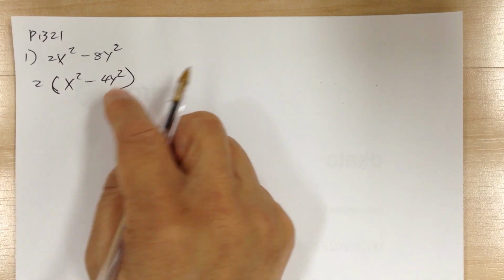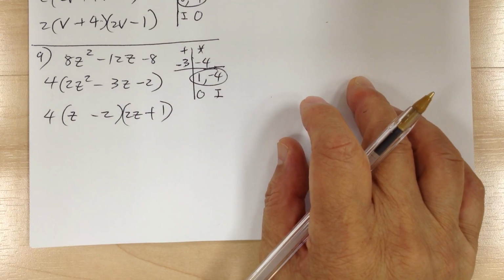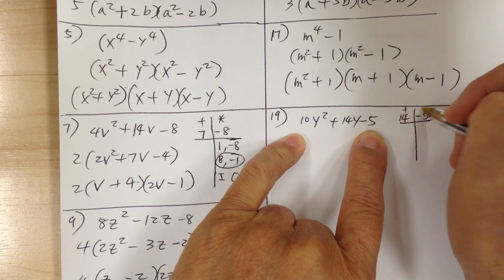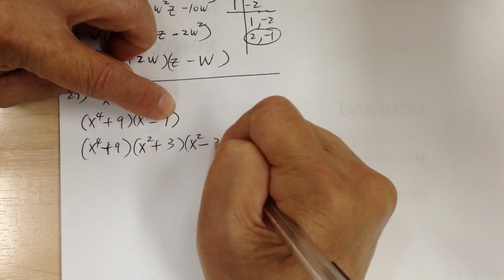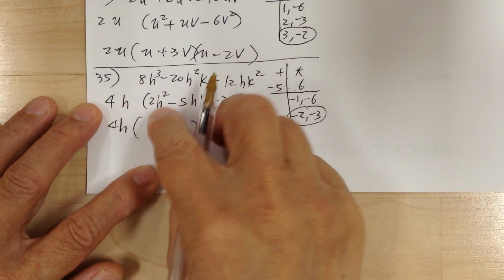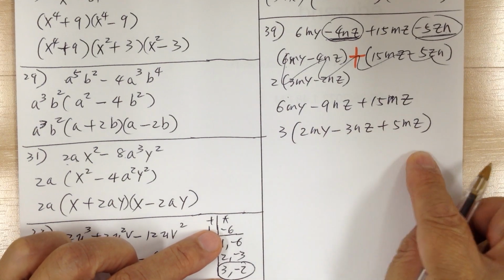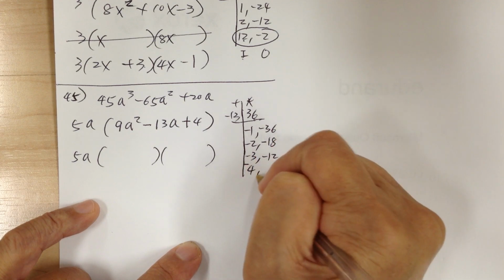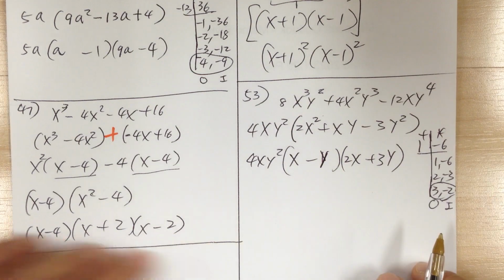Pre-Algebra p.321 #1-53 odds